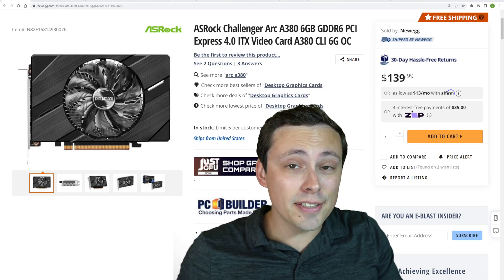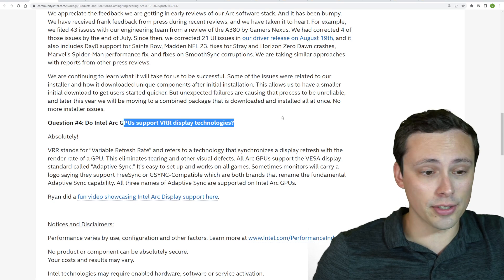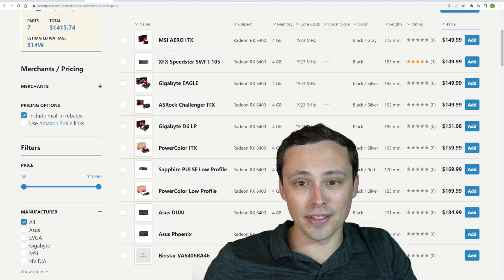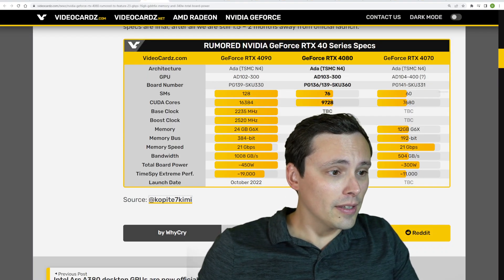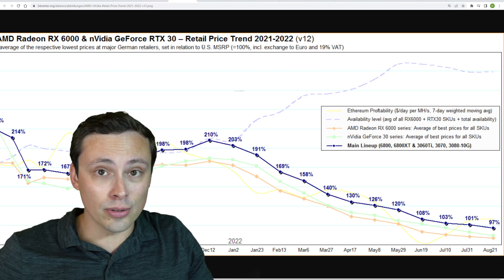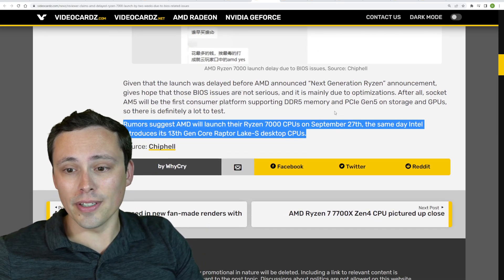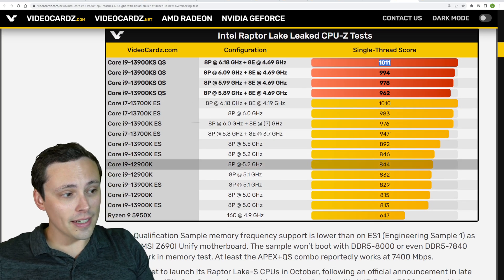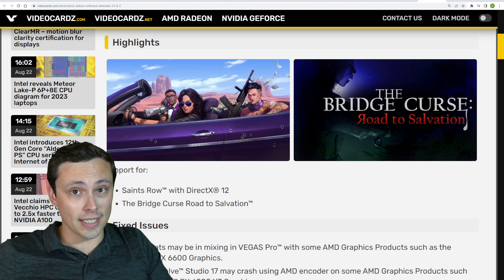RTX 4080 Specs UPGRADED (leak) | Intel GPUs finally for sale in US | GPU Prices | Ryzen 7000 | More!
Tons of GPU and CPU news today, including RTX 4000 series specs, Intel Arc GPUs finally released in the US, GPU pricing updates, Ryzen 7000 information, Intel 13900KF insane overclock, and more!

Chapters:
0:00 Intel Arc A380 finally available to buy in United States, but should you?
4:19 RTX 4080 specs upgraded in new leak
6:40 GPU pricing continues to fall
9:04 Ryzen 7000 info
10:43 PCIe Gen5 SSDs are ridiculously fast
11:24 Intel i9-13900KF crazy overclock benchmarked
13:22 New AMD driver for Saints Row, The Bridge Curse Curse, more